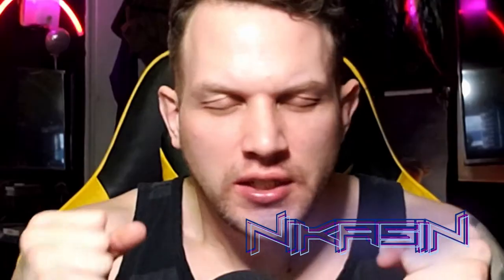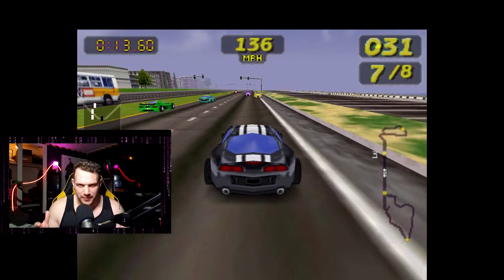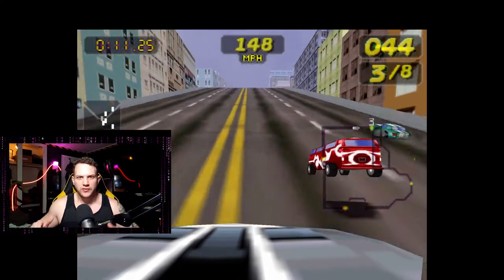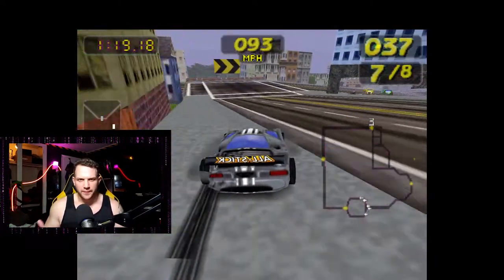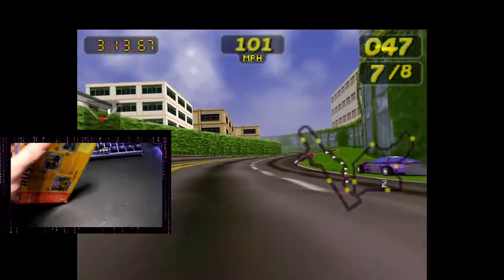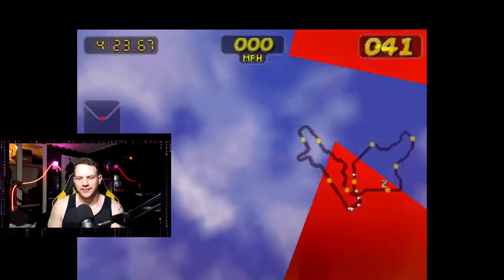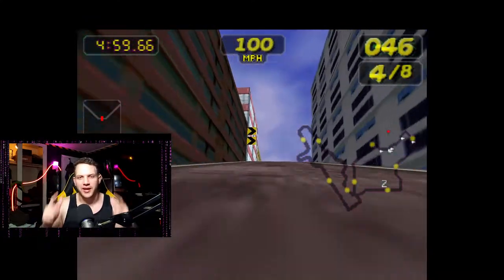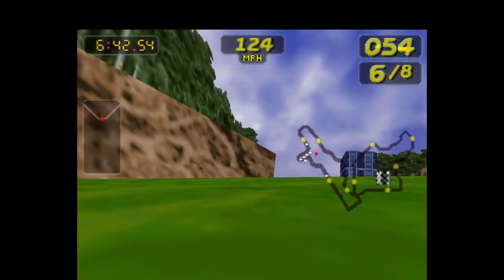Old School Racing Games - OSRG - Episode 1: San Fransisco RUSH: Extreme Racing - Nintendo 64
What's up guys?! Ok, WHO LIKES OLD SCHOOL RACING GAMES?! Let's GO! Episode 1, San Fransisco RUSH!